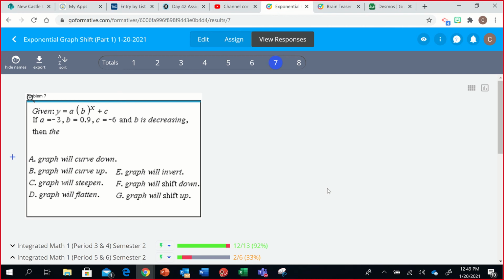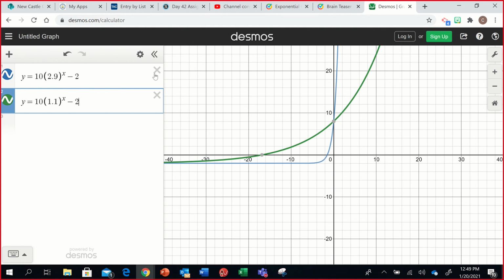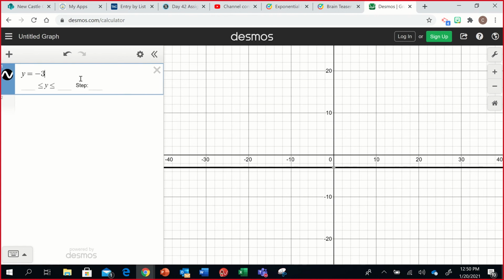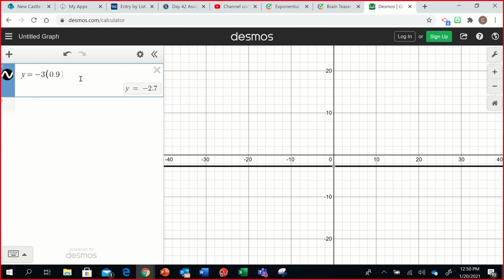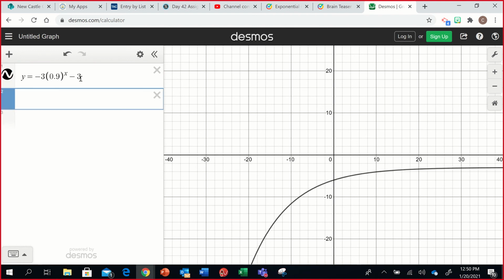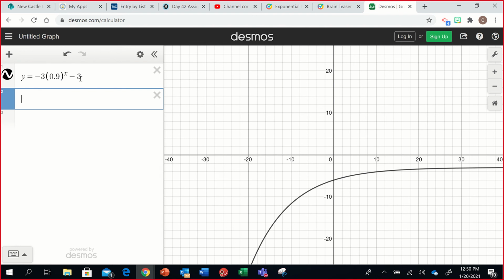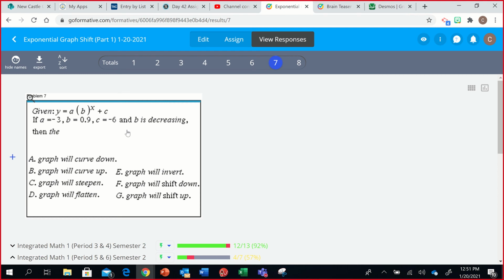Exponential Graph Shift p7